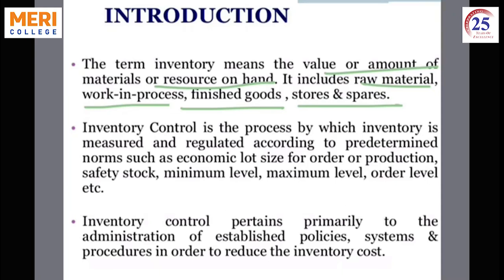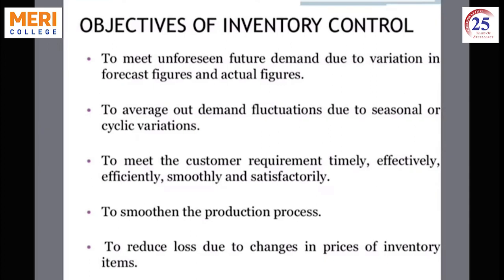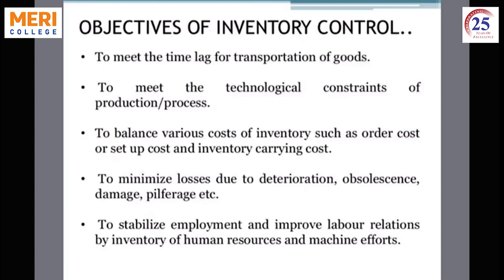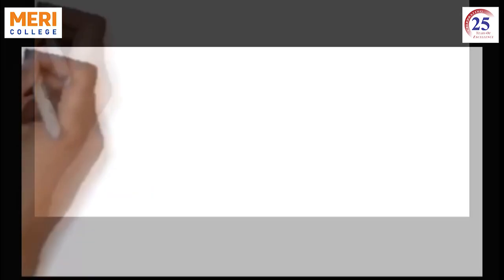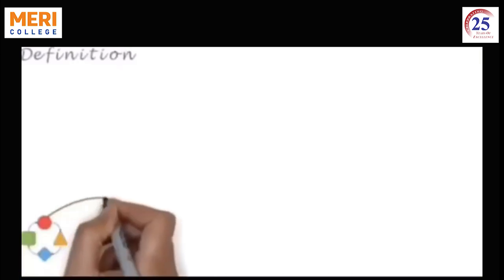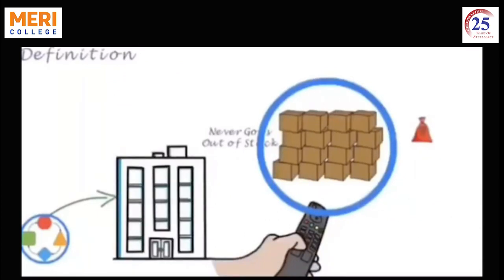Online Tutorial|Ms Garima Suri| Faculty| MERI College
MERIGroup 25YearsofAcademicExcellence OnlineTuturials by Ms. Garima Surt Inventory Control